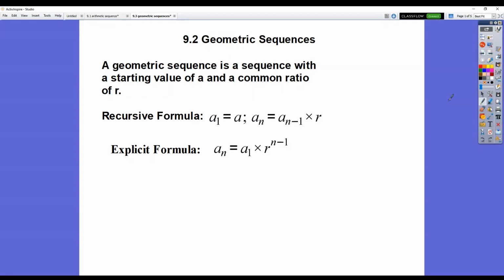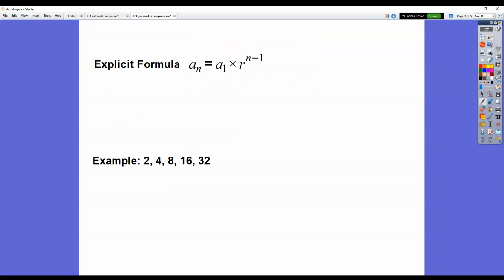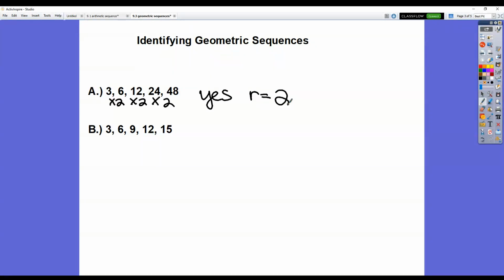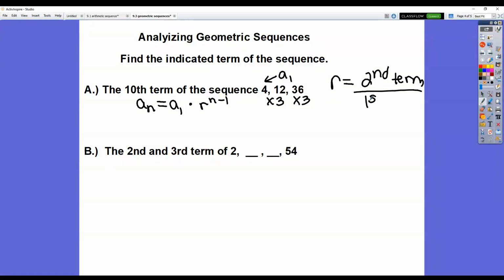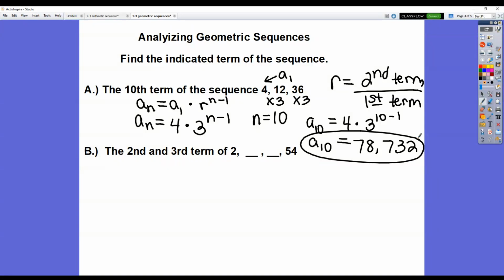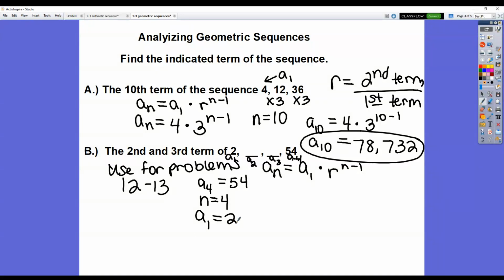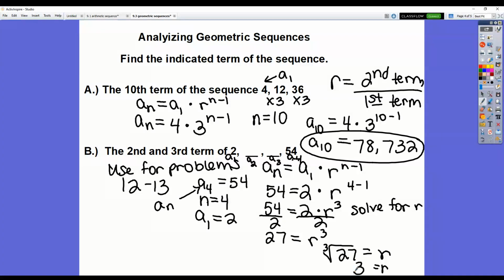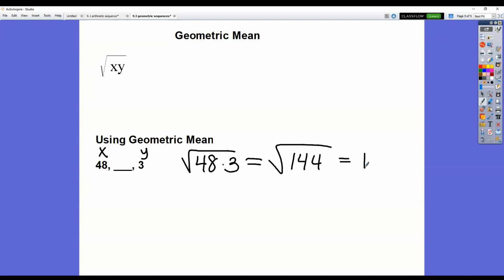9.2 Geometric Sequences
explicit, recursive, geoemtric mean